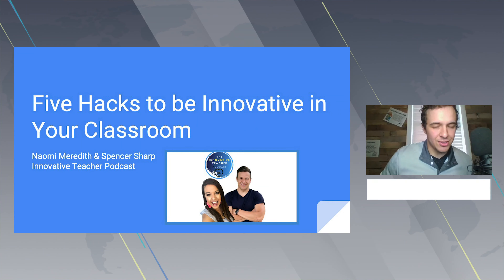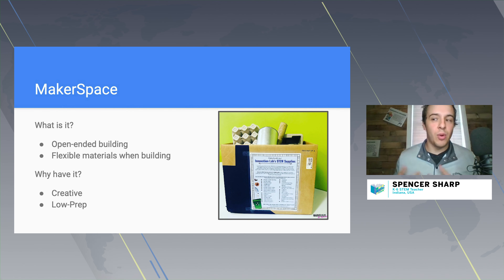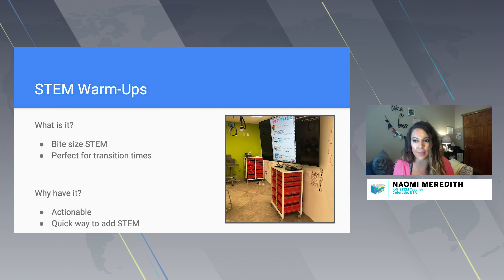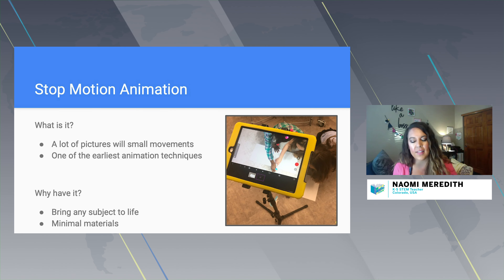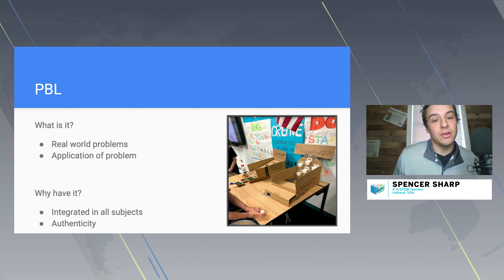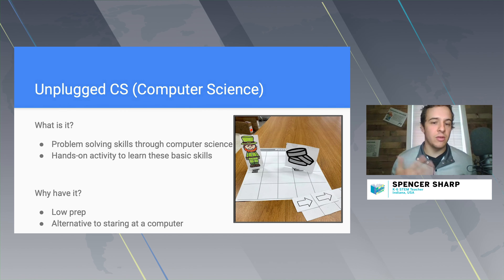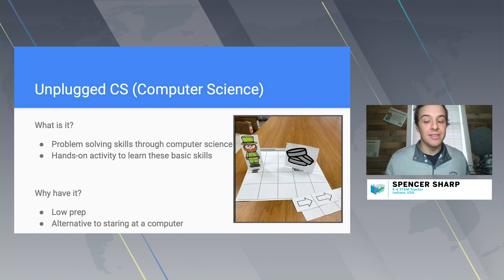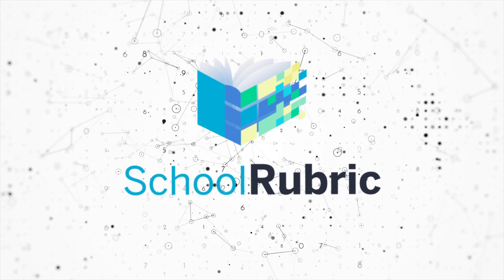Five Hacks to be Innovative in Your Classroom | Naomi Meredith, Spencer Sharp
STEM educators Naomi Meredith and Spencer Sharp discuss strategies to infuse technology and innovation in classrooms. and check out their free guidebook "10 Ways to Add Innovation in Your Classroom."

0:00 SchoolRubric Introduction
0:09 We want you to be innovative - our mission
0:58 MakerSpaces
2:18 STEM Warm-Ups
3:25 Stop Motion Animation
4:54 Project Based Learning
6:45 Computer Science Unplugged
8:11 Grab the free guidebook
8:41 Connect with us